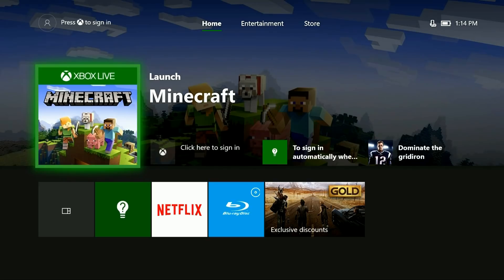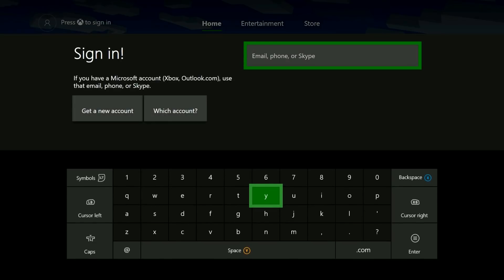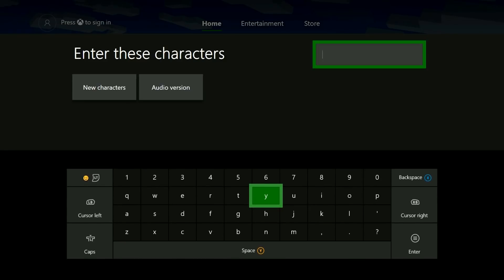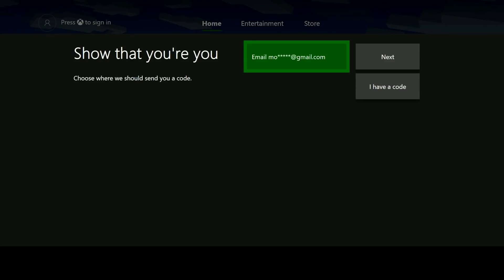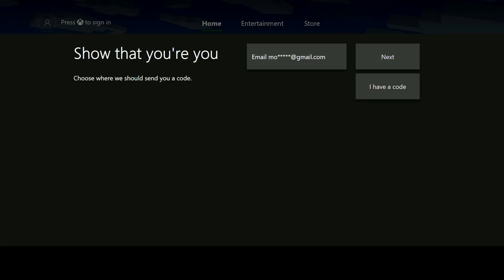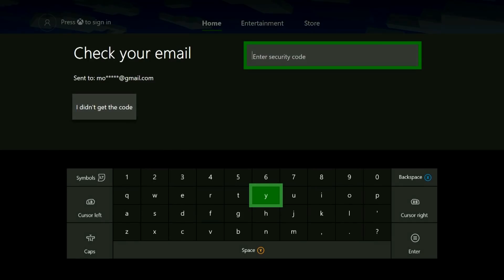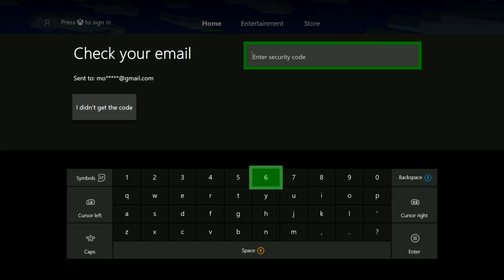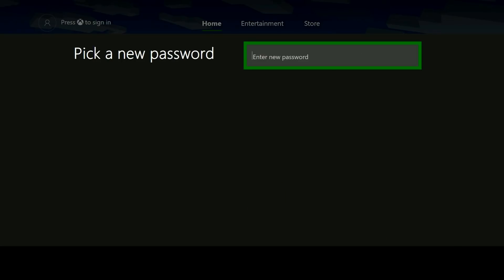How to Reset your Microsoft Account Password on Xbox One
What's up once again everyone. Monkiedude22 here for another Tip Trick or Tutorial. In this video I'm going to show you how to reset your password to your Microsoft Account on your Xbox One.

Helpful Links

➤ Forgot your Account Email and Password? Try this guide
➤ Seeing slow downloads? Try this guide